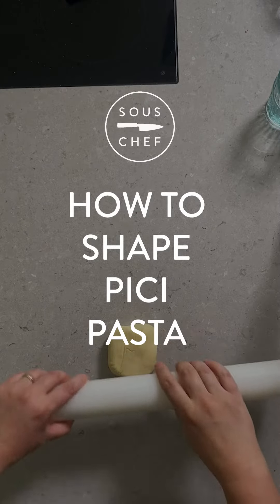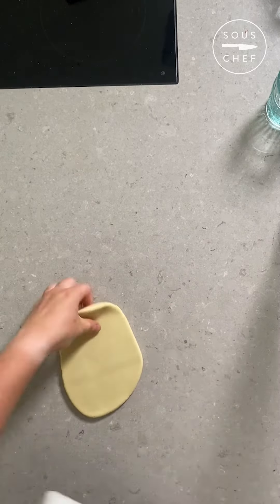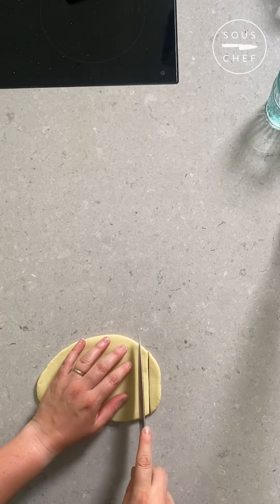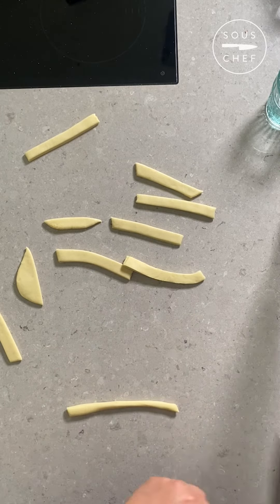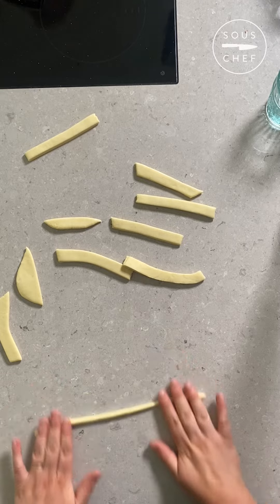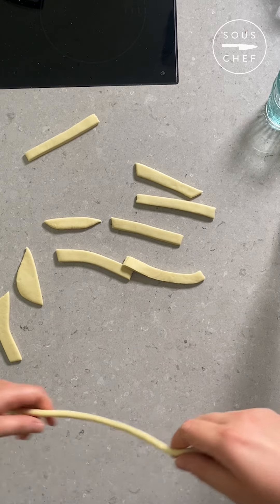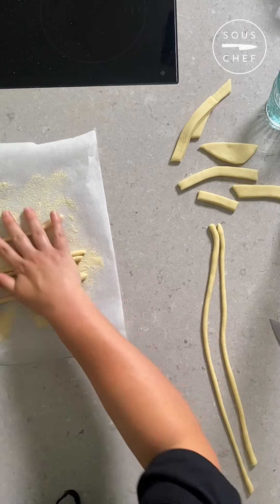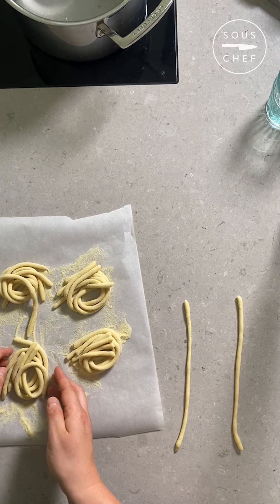How to Shape Pici Pasta with Giovanna Ryan | Sous Chef UK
Learn how to make different pasta shapes with MasterChef finalist Giovanna Ryan. For more information on the different pasta shapes you can make, view our pasta making playlist. Or read the full article and instructions on how to make the dough below.